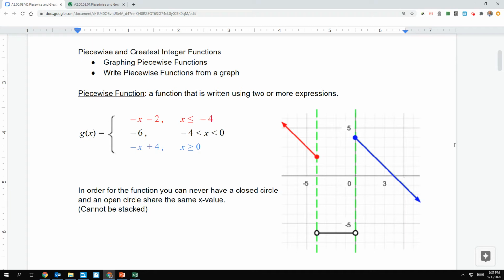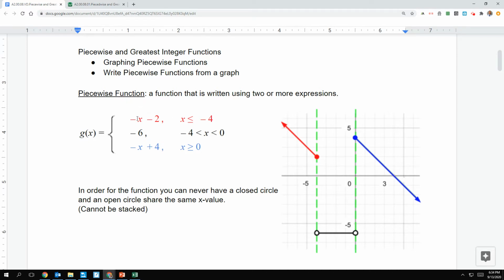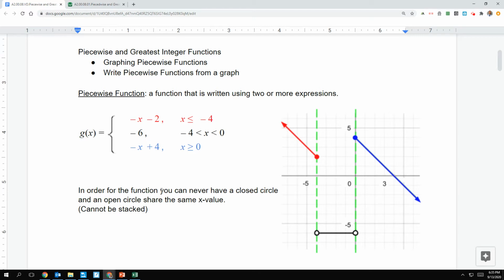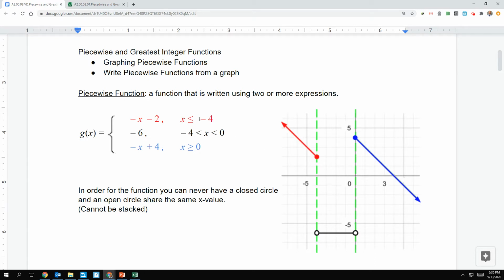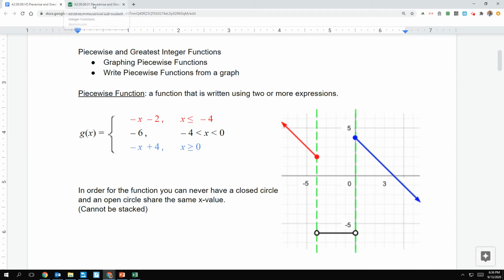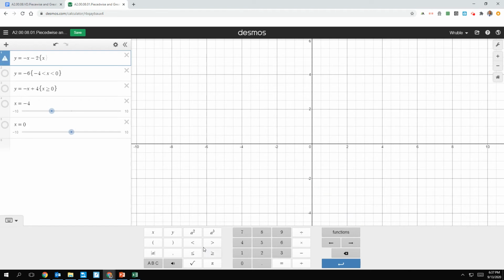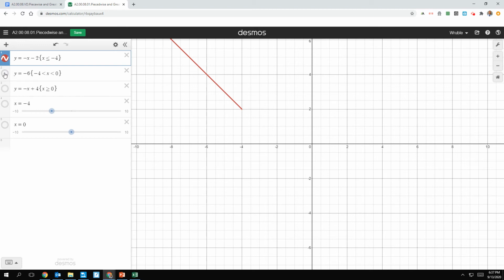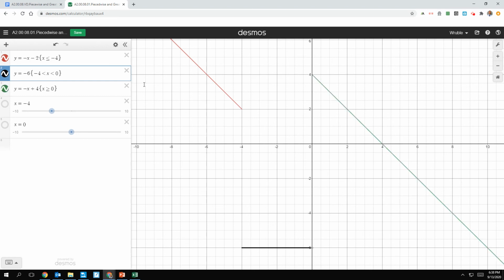A2.00.08.VD.01.Piecewise and Greatest Integer Functions